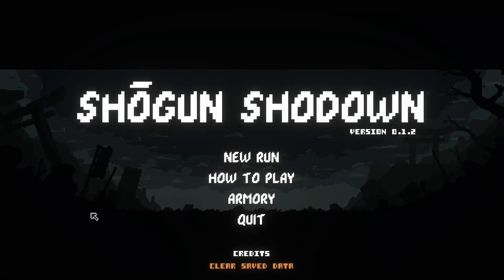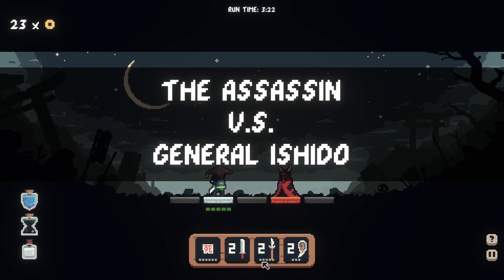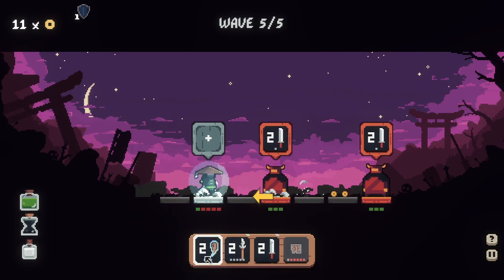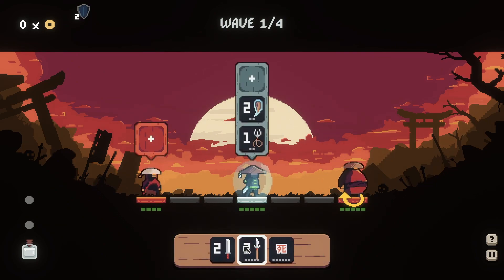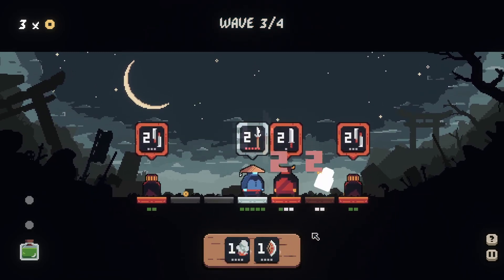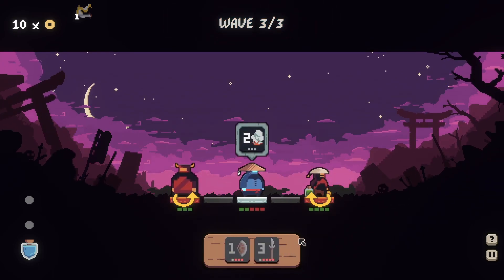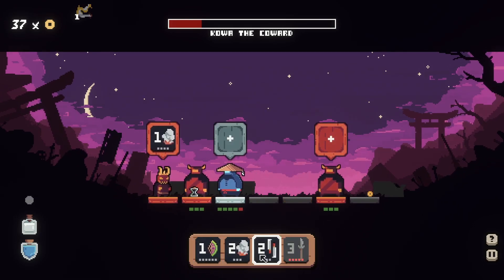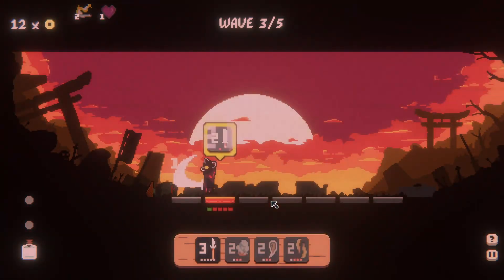Shogun Showdown | Free New Samurai Roguelike 2022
Shogun Showdown is a Turn Based Roguelike available for free on itch.io.  I'm planning on making more videos on the game, so stick around!